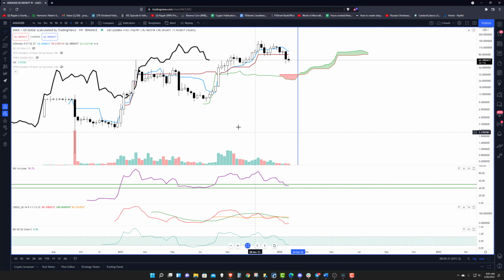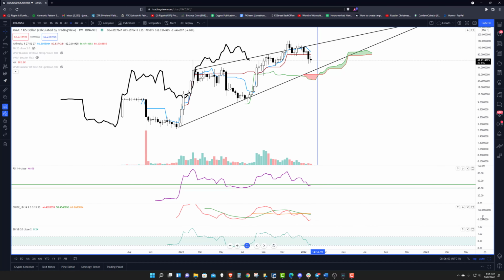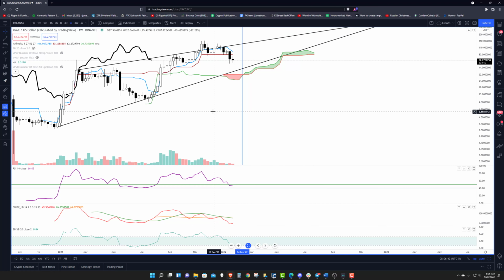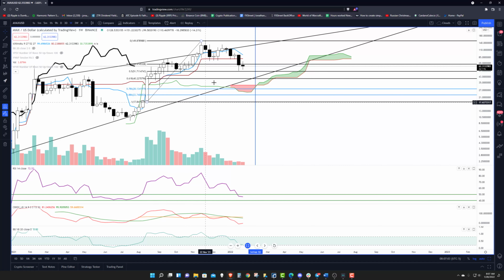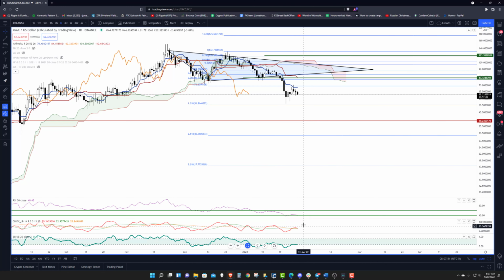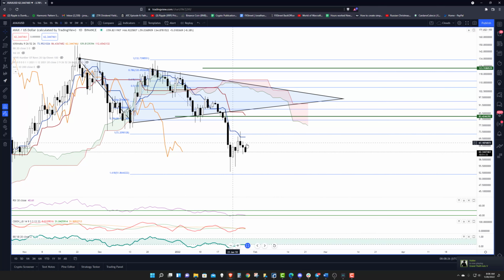Zcash (ZEC) may dip to $75 - ZEC Price Prediction, Tech Forecast, Chart Analysis [Video]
Exchange Rates UK TV - MTF Ichimoku Analysis